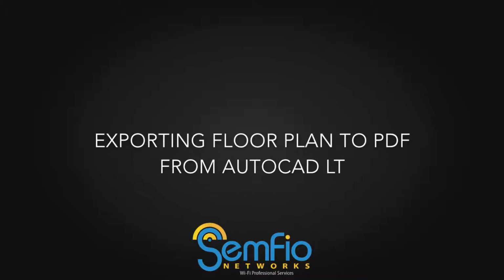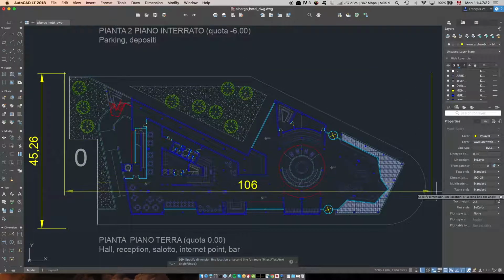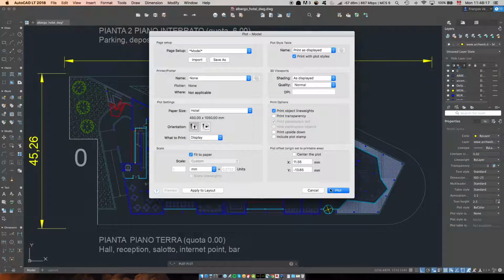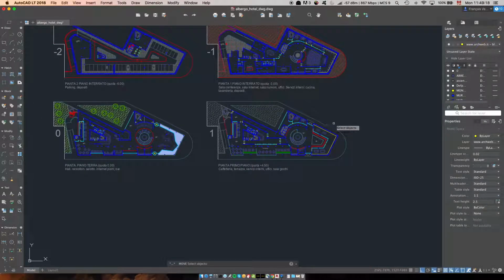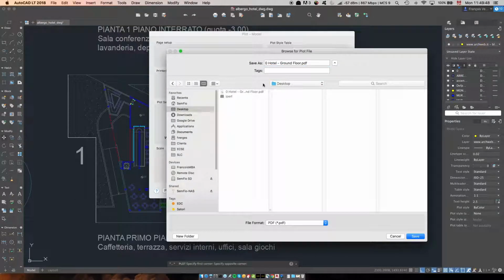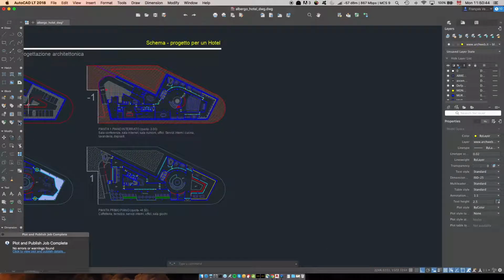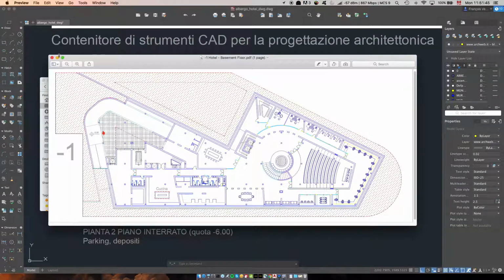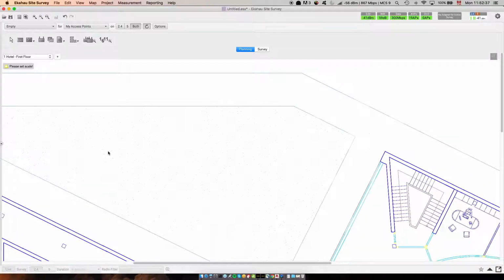WLAN Design Tips - AutoCAD Exporting PDF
Floor plans are very important for us WLAN professionals. We need them to do our designs and surveys. Sometimes, the quality of the floor plans we receive from our customer (when we receive some) is not always the best.

Just like a baker needs quality flour to produce good bread. As Wi-Fi Engineers we need quality floor plans in order to produce accurate designs.

In this article, I will show you how to export good quality PDF files from an AutoCAD .dwg file. You could then import this PDF file into Ekahau (or other preferred site survey software) to perform your design.